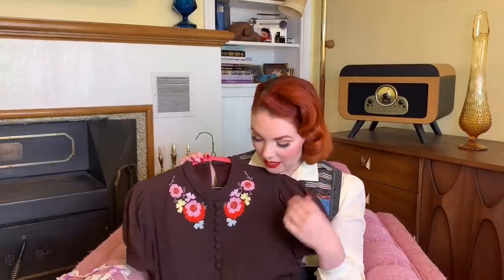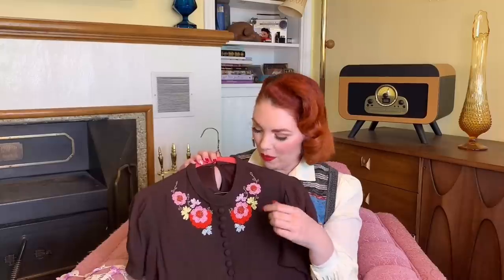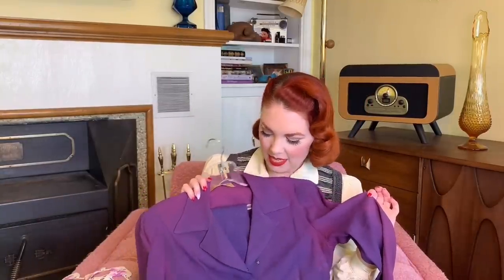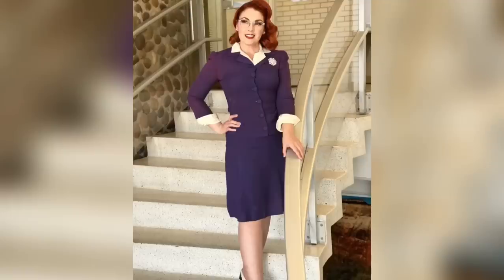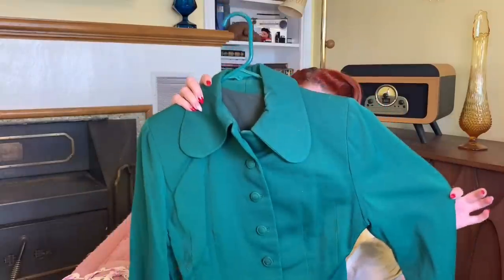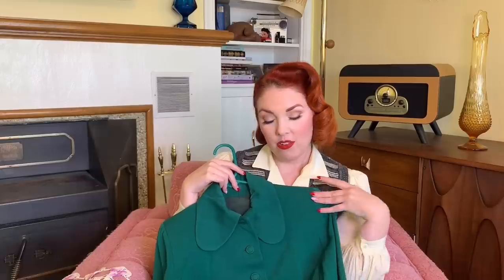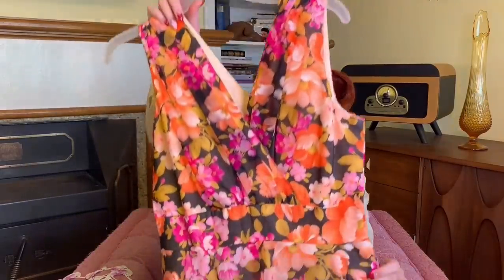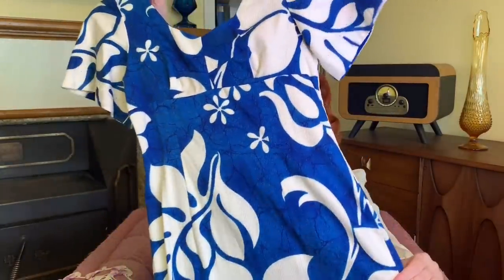Closet Tour- My True Vintage 30's, 40's, and 60's Clothing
Let's go on a little closet tour! Today we are looking through my true vintage clothing collection from the 30's, 40's, and 60's. Almost all of these pieces are thrifted and cost less than $10. Hope you are all safe and well! Take care friends!

Xx
Laci